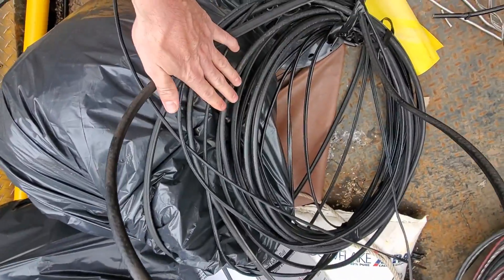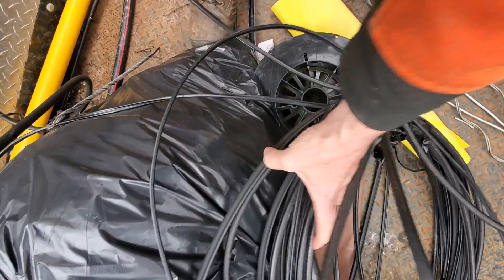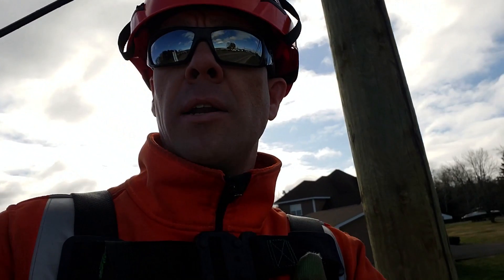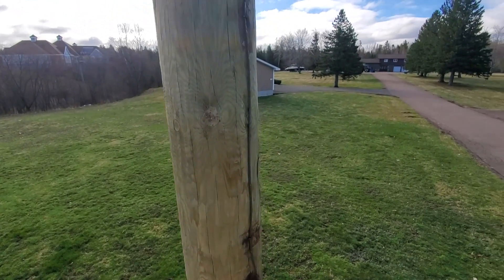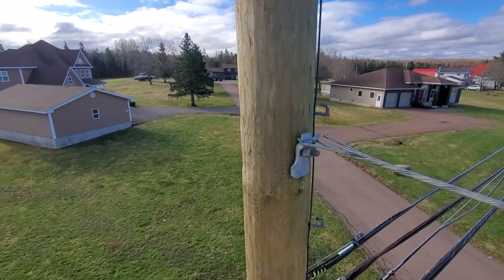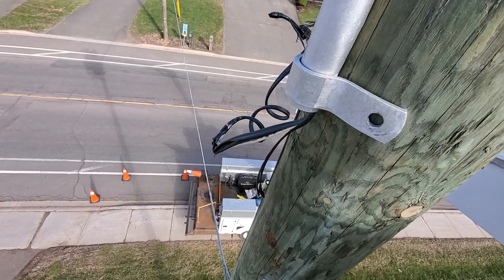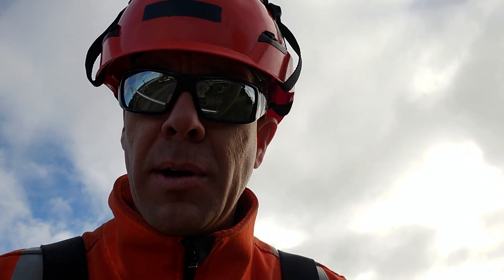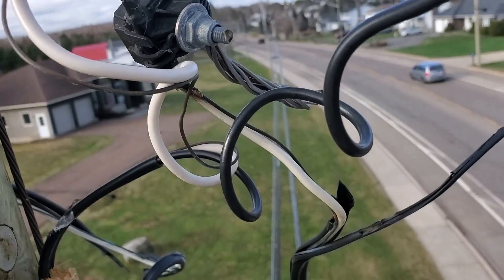7200 volts through telephone lines!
As the recloser operated, 7200 Volts passed through virtually every piece of equipment on the pole! Thankfully our well trained first responders kept everyone back and there were no serious injuries.